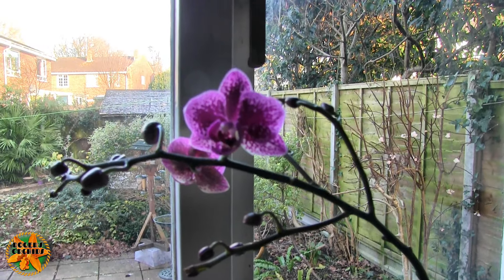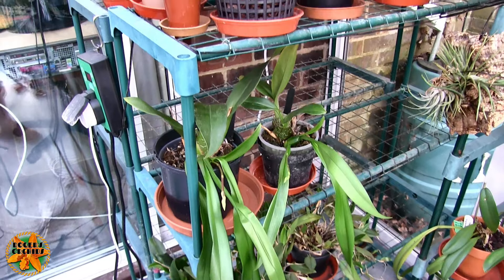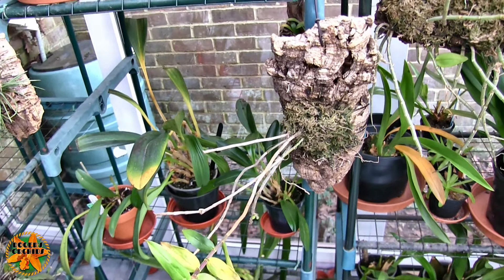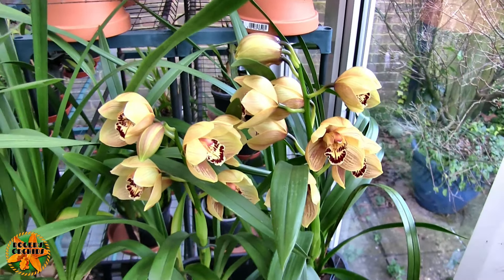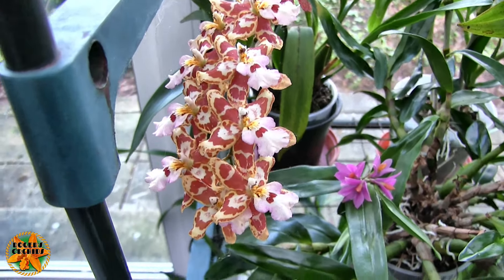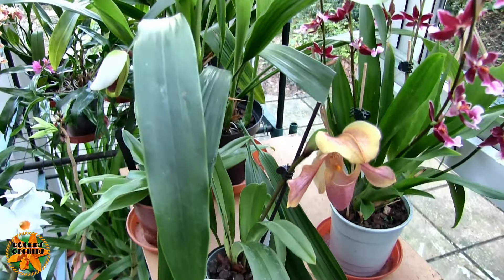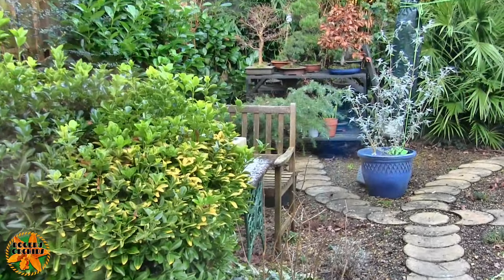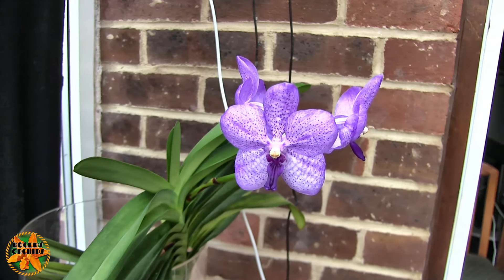All My Orchids in Spike, Bud and Bloom 9th Jan. 2024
So what's in bloom and what will be soon?